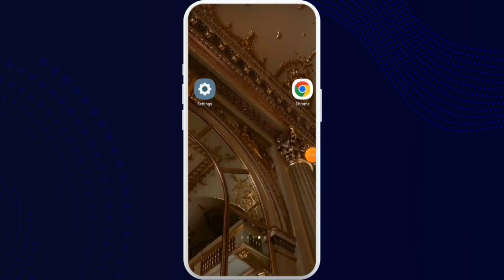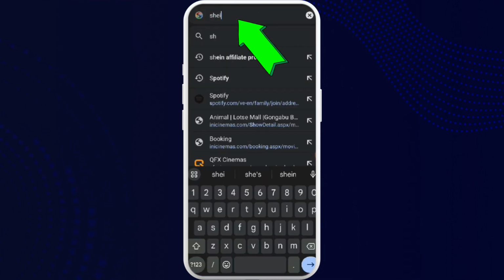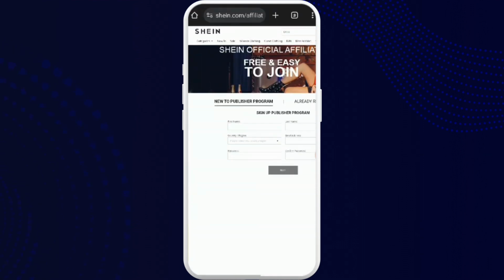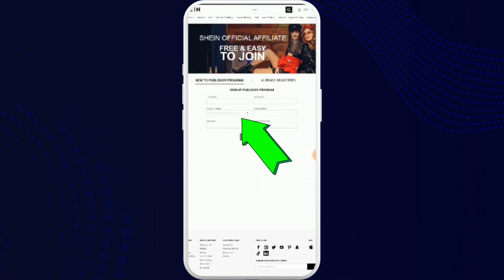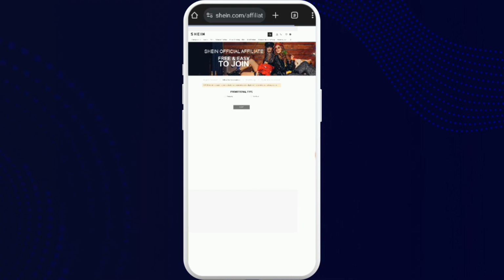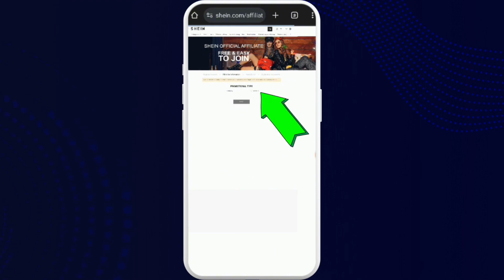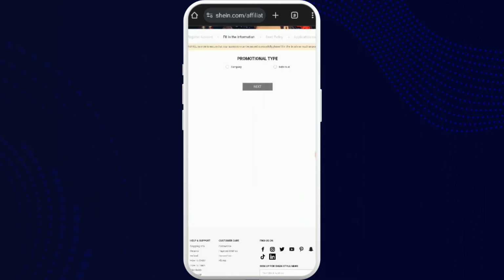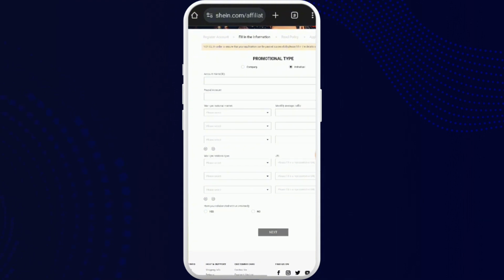How To Sign In For Shein Affiliate Program (Full Guide)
This video talks about how to sign in for the Shein affiliate program. So, make sure you watch the video till the end and learn the exact steps.